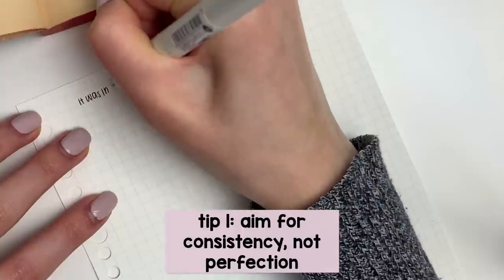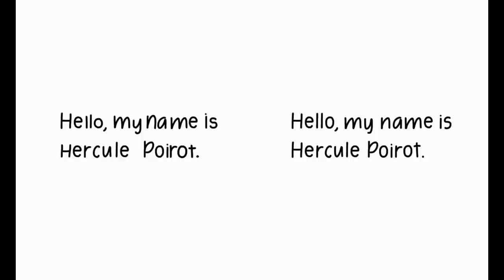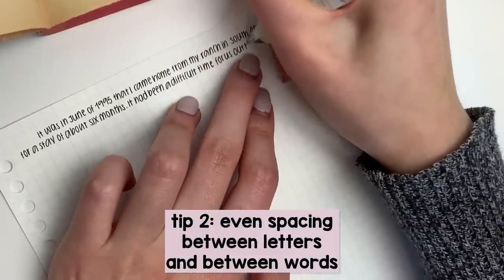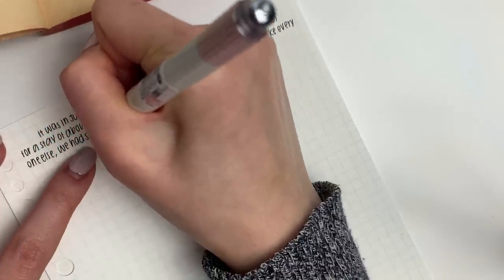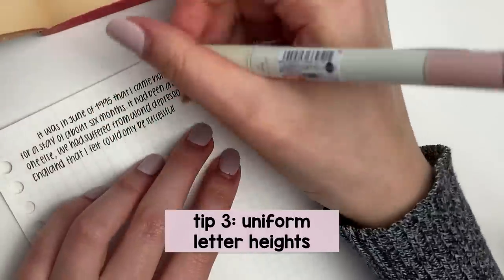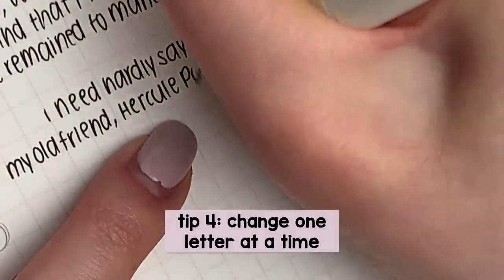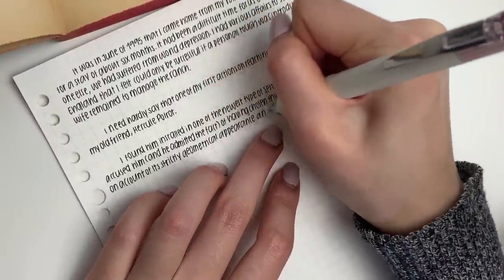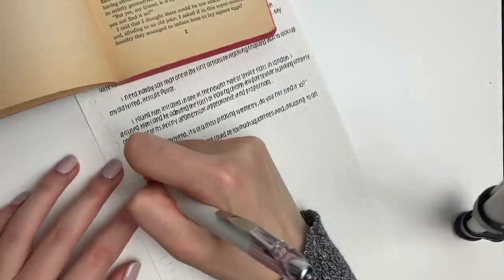5 Tips To Improve Your Print Handwriting + Free Practice Worksheet Booklet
While improving ultimately comes with practice, it might be beneficial to keep some tips in mind to speed-up your progress! Let me know if you would be interested in more tutorials like this ^__^

Intro 00:00
Tip 1 ... 00:19
Tip 2 ... 01:24
Tip 3 ... 02:17
Tip 4 ... 02:58
Tip 5 ... 03:49
Demo ... 05:15

Hobonichi cousin planner
LightsPlannerAction
Leuchtturm Notebooks